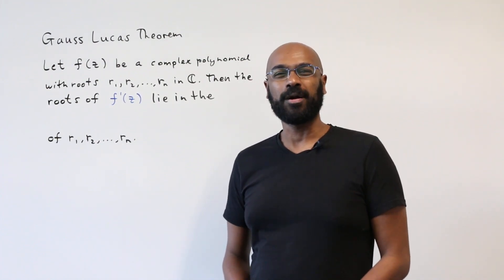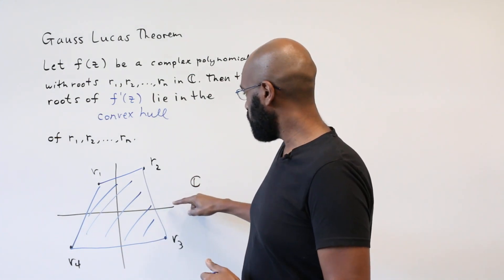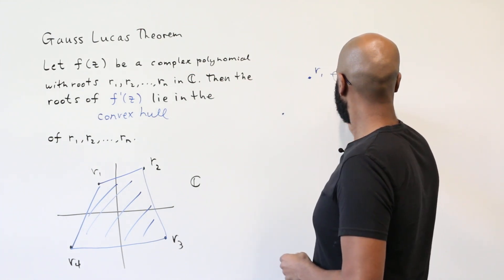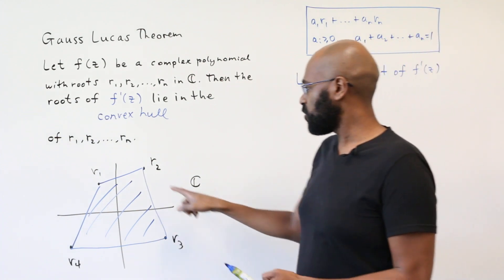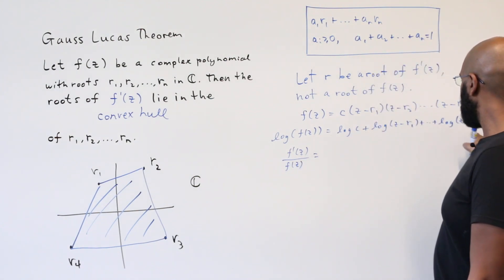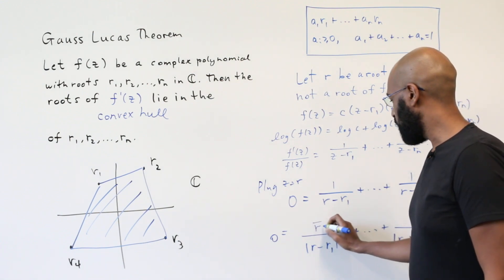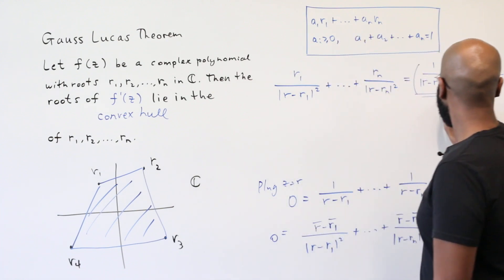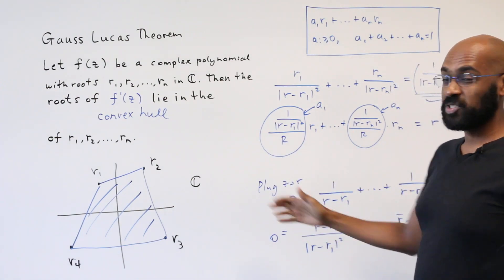Gauss Lucas Theorem: The Roots Are Where?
If f(z) is a polynomial, where do the roots of its derivative f'(z) lie?  The Gauss Lucas Theorem gives a beautiful geometric response to this, with an elegant/slick proof!